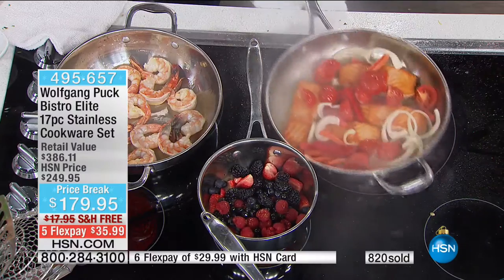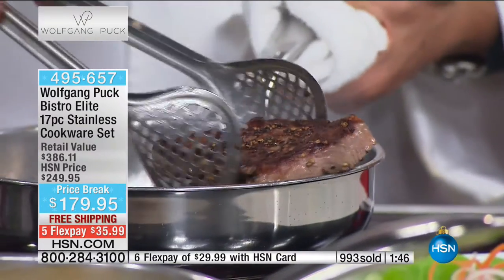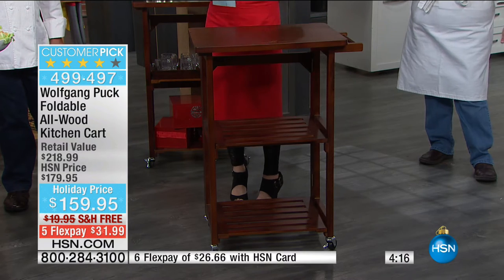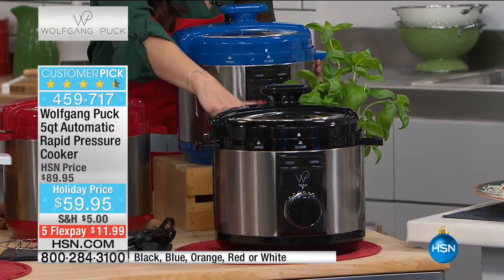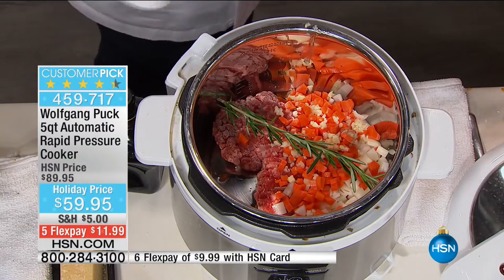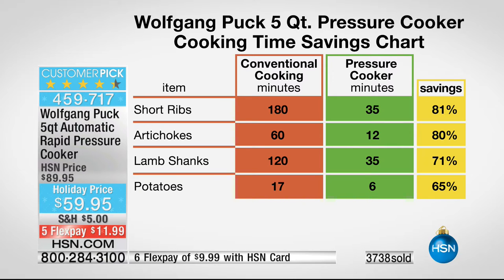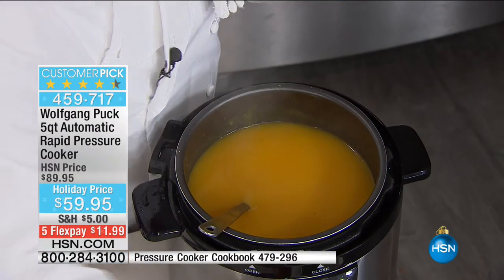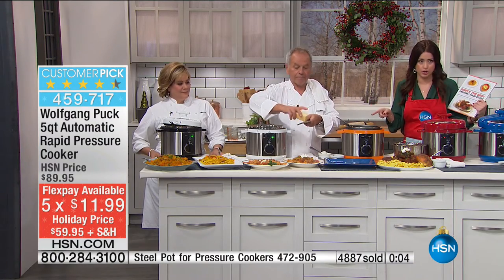HSN | Chef Wolfgang Puck Holiday Gifts 12.10.2016 - 03 PM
Chef Wolfgang Puck gifts